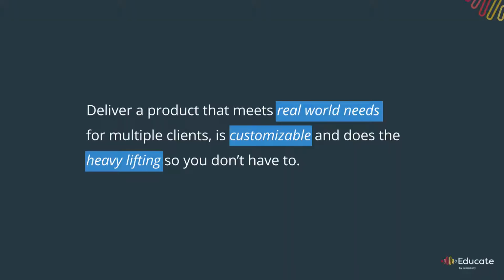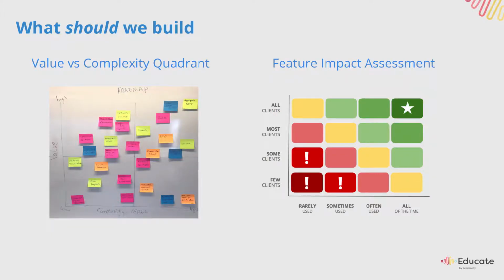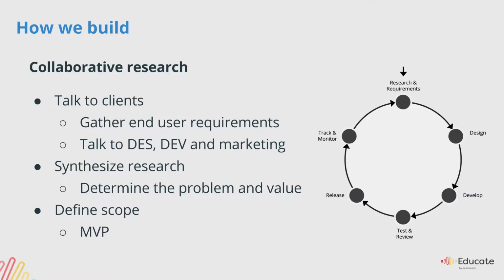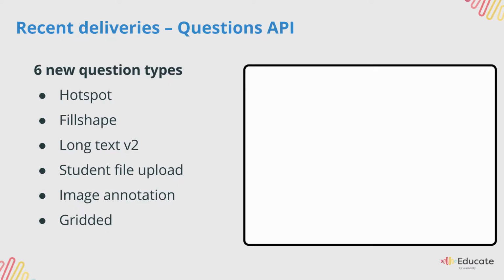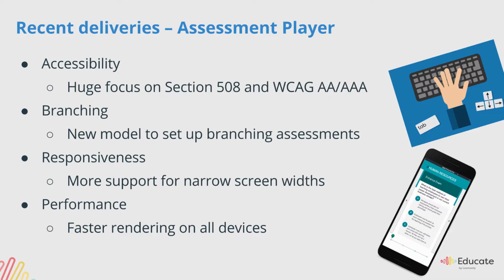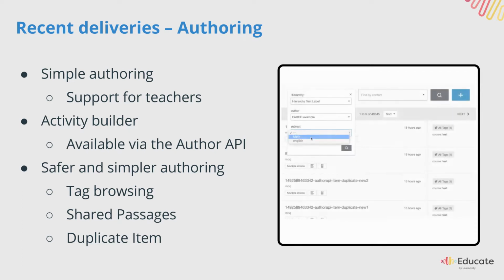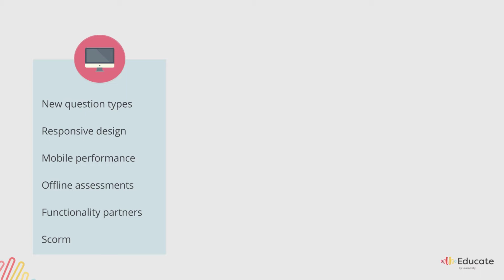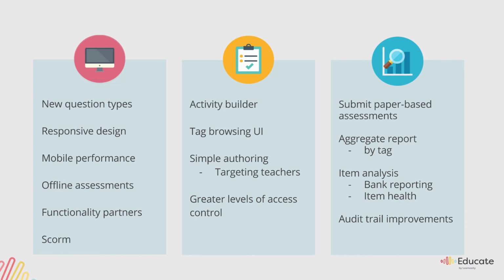Educate 2017: Neverending Story: Exploring Learnosity's ongoing product evolution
From identifying a niche gap in the market to powering an entire industry, Learnosity has gone from strength to strength in a short space of time.

But it’s your insights that help drive our innovations.

Join Michael Sharman and Kirsteen Eydmann on a journey through our planning and development process. From client feedback to story selection, get the low-down on how (and why) the Learnosity product evolves.

So sit back, relax, and learn about how it all comes together.